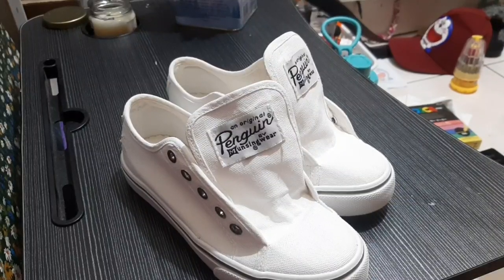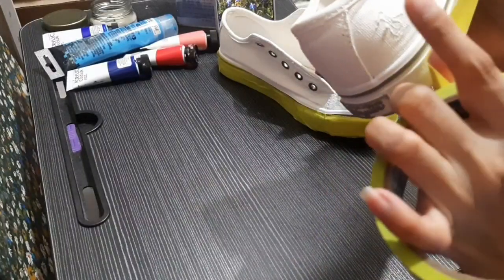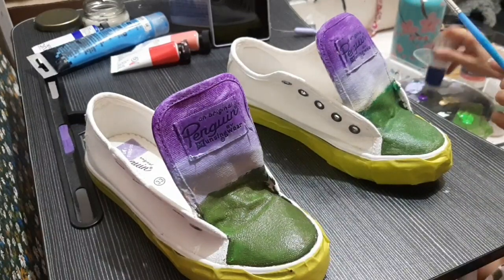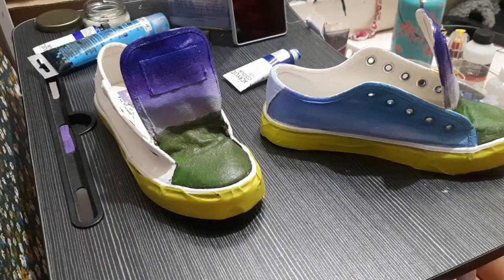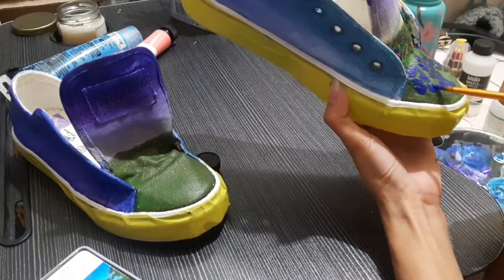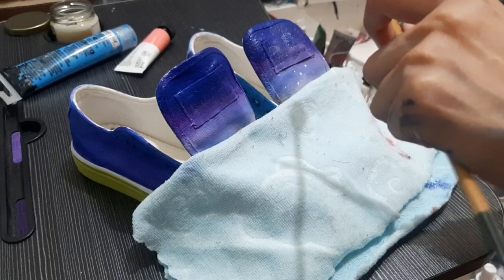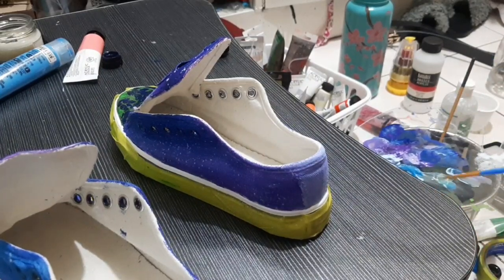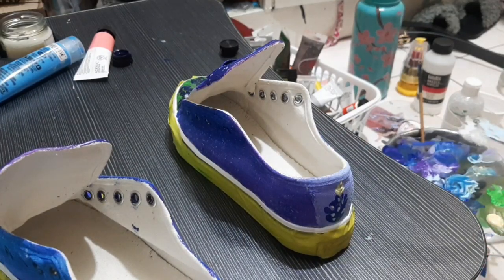Painting on my sneakers. My first ever art on shoes.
How to make your old shoes have a nee look. Acrylic painting on shoes.